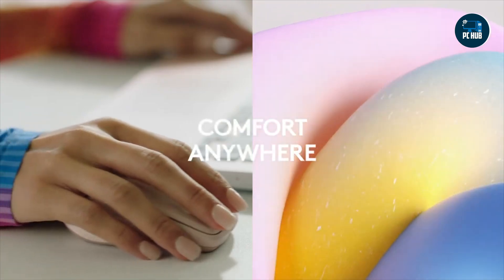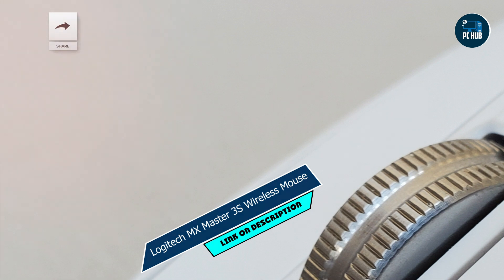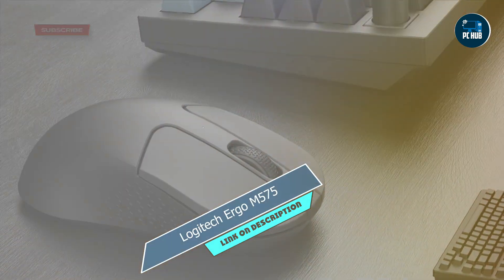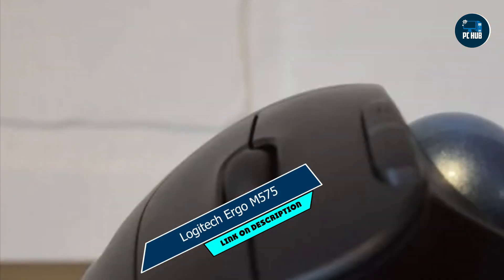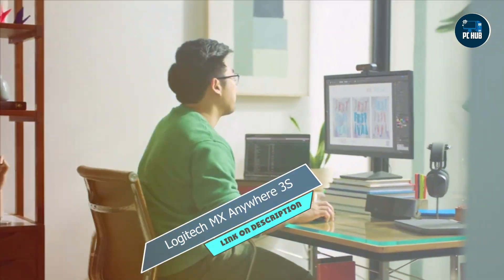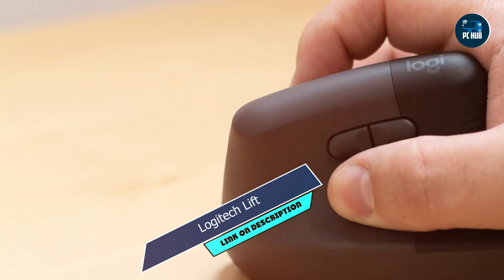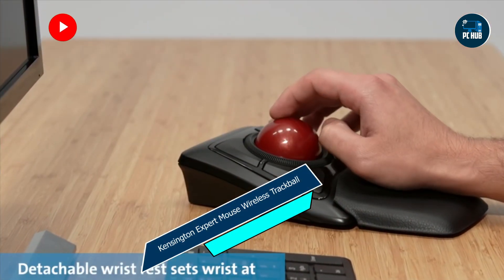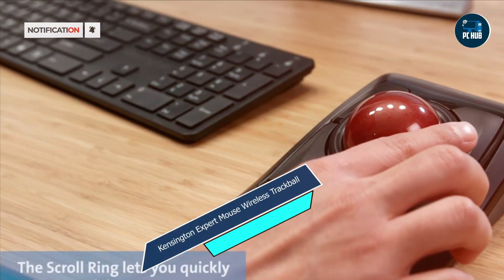The BEST Mouse for MacBook in 2026 (Ultimate Guide)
Links Get From Here:

1 . Apple Magic Mouse 2
2 . Logitech M720 Triathlon
3 . Logitech Pebble M350
4 . Keychron M3 Mini
5 . Logitech MX Anywhere 3S

Struggling to find the perfect mouse for your MacBook? You're not alone! In this video, we reveal the TOP mice for MacBook users in 2026. Whether you're a gamer, designer, or productivity pro, we've got you covered. We'll break down the features, comfort, and compatibility of each mouse, so you can make the best choice for your needs. Plus, we'll share some insider tips from MacBook users that you won't find anywhere else!